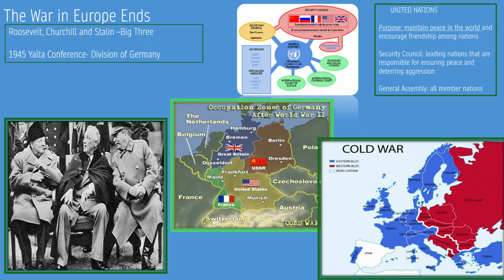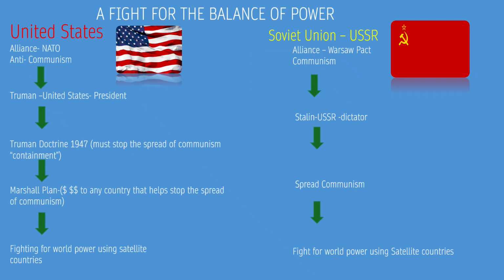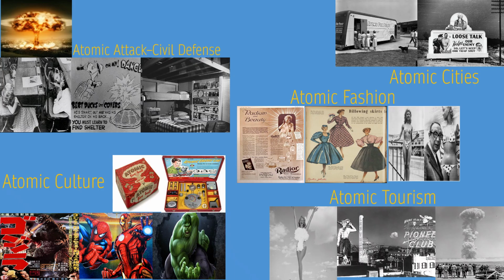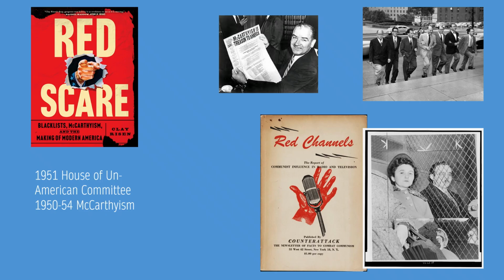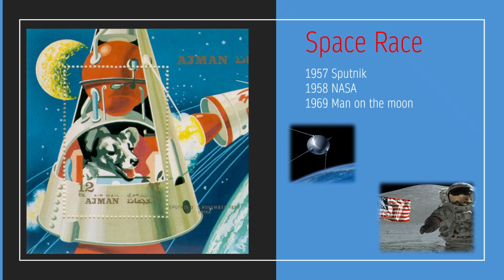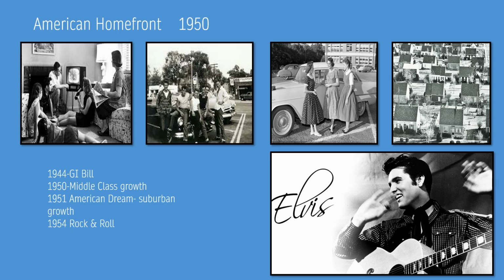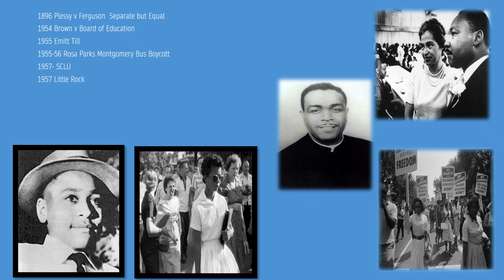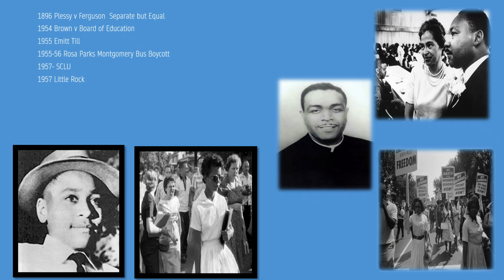USH 1302 Unit Three Chapter 10 PostWar 194019502026